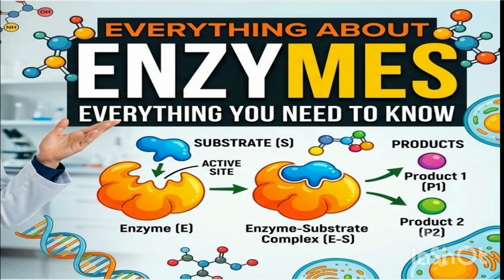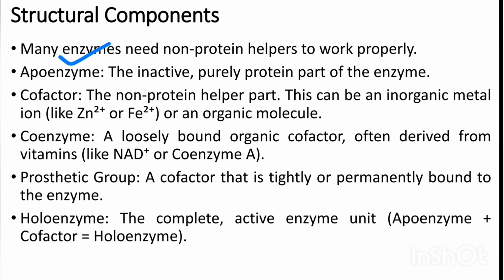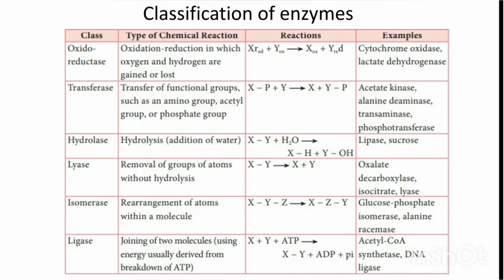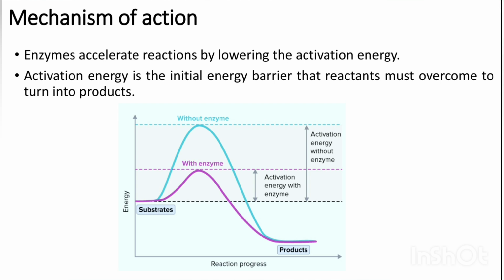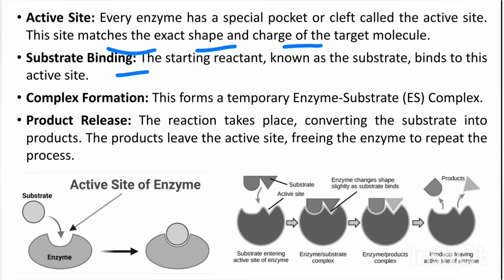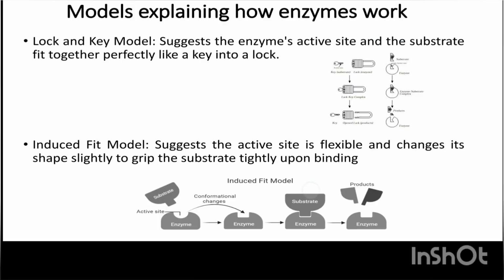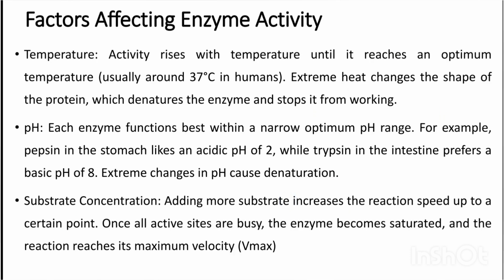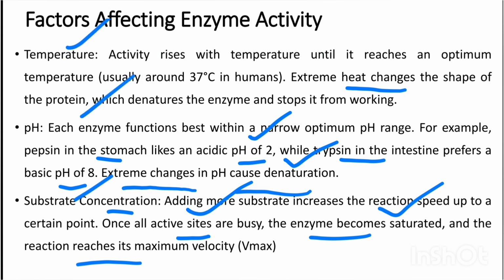Enzymes (part 1)